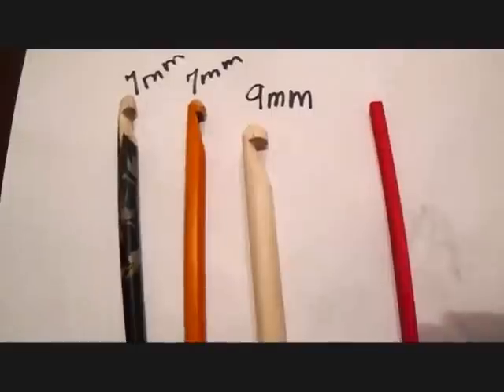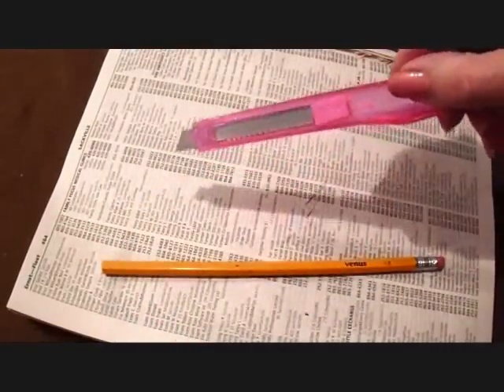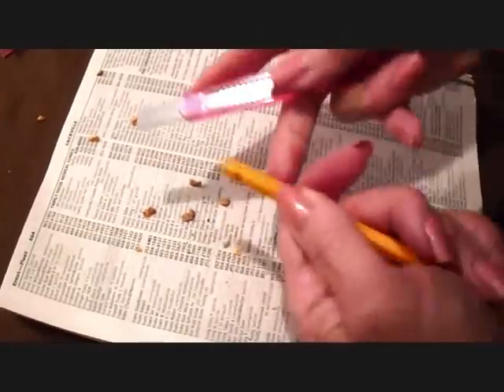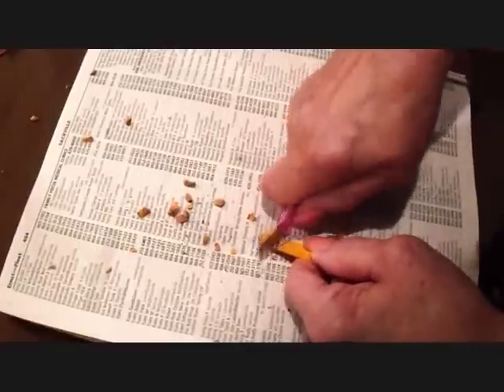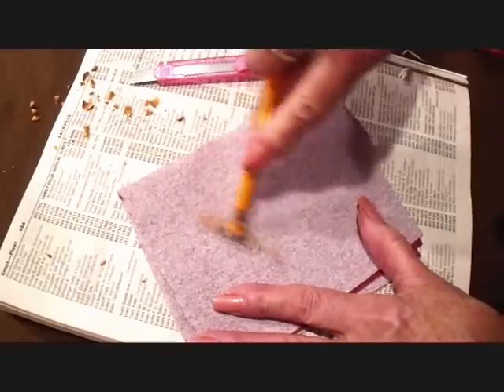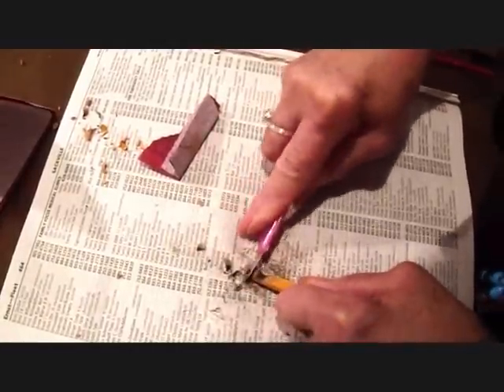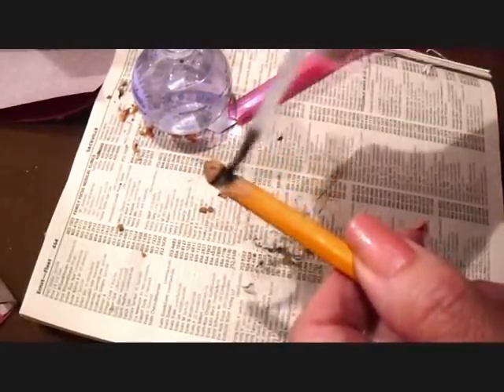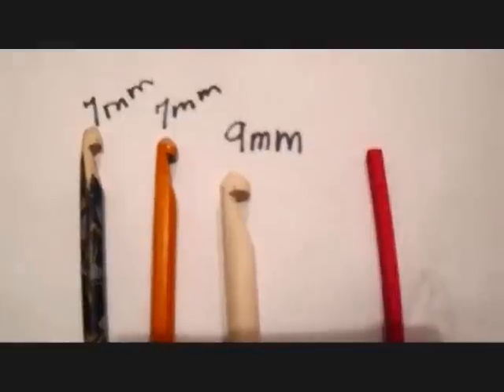DIY MAKE YOUR OWN CROCHET HOOKS